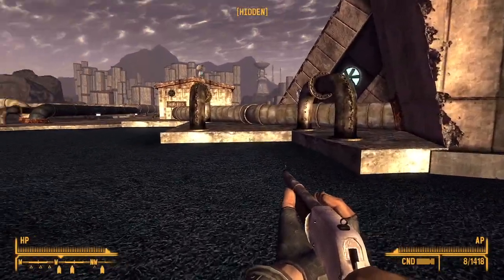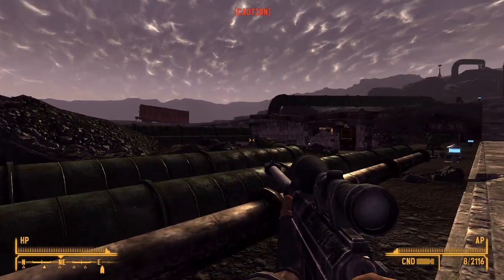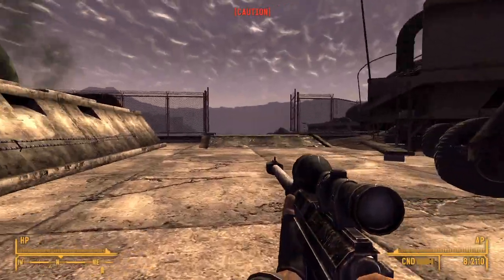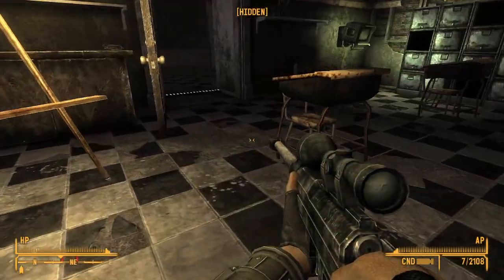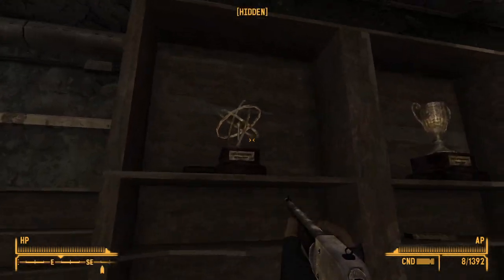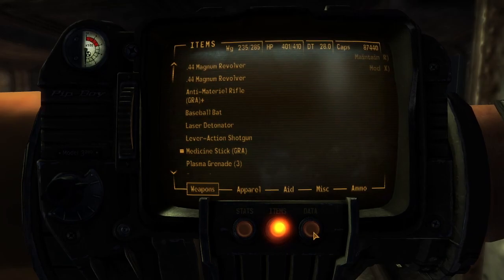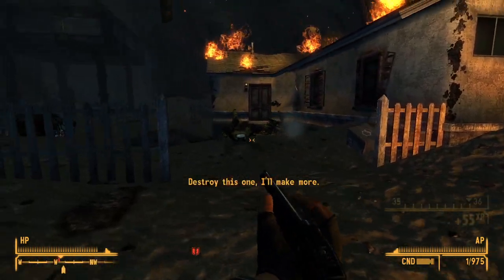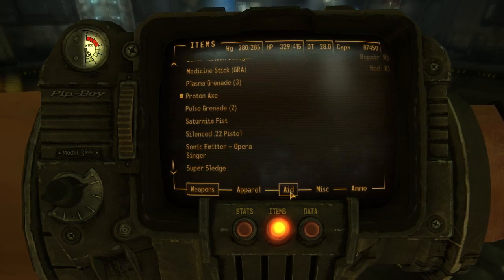Fallout New Vegas: High School Ever Ended (Ep 48)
It is time to explore the Mojave Wasteland for revenge, glory, and (most importantly) money.  This series will be a long one.  It has been a long time from my last venture in the desert.  May the crashes be few and far between.